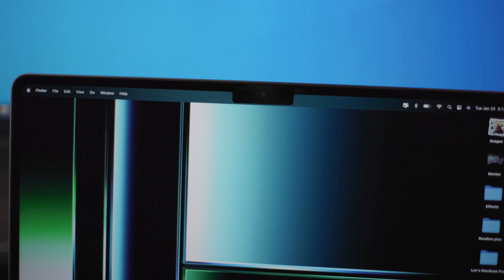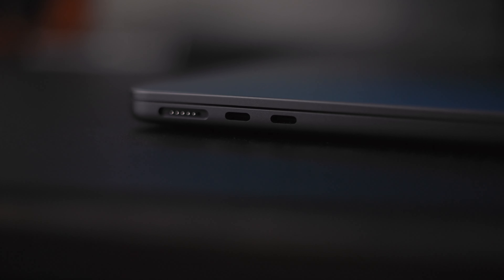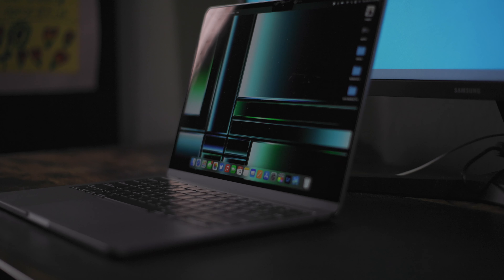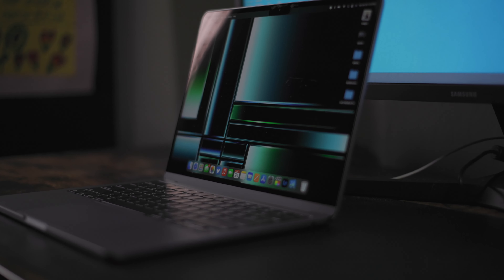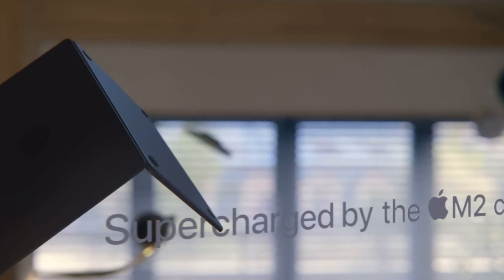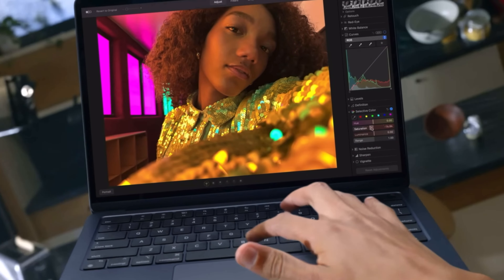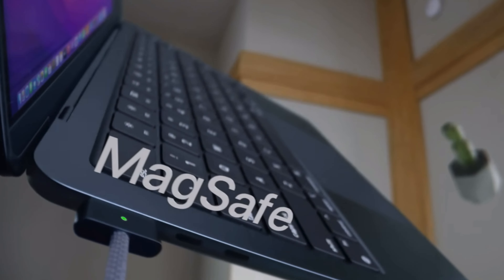EP. 2: M2 MacBook Air First Impressions. Worth the Upgrade?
I decided to upgrade to the M2 MacBook Air and it's been a good 7 days so far.

Gear I use:
Canon EF 16-35 f/2.8 L mk ii
Canon EF 70-200 f/2.8 L
Secondary Camera

Editing Computer
2020 13inch MacBook Pro